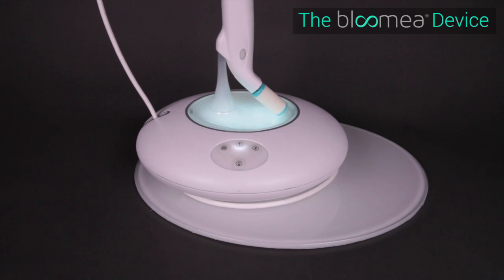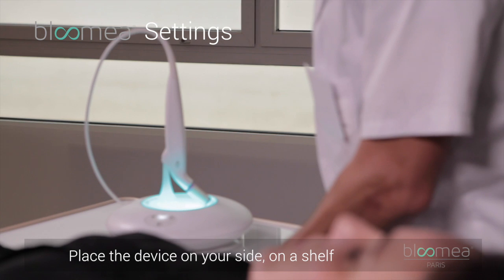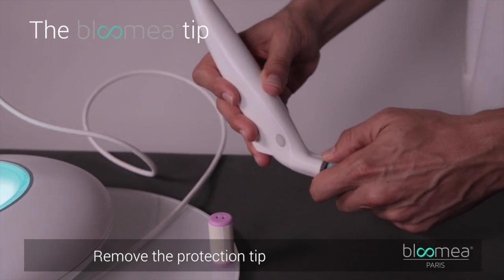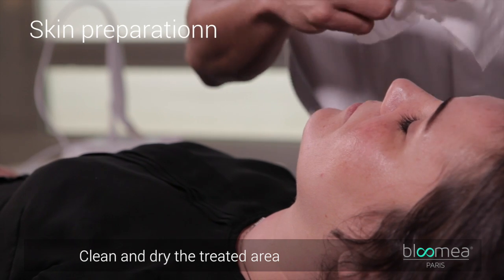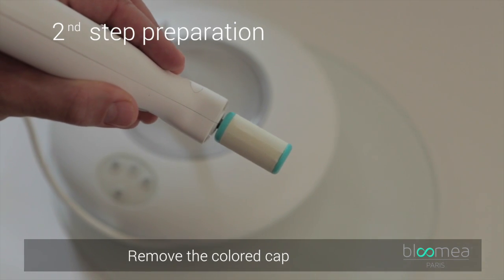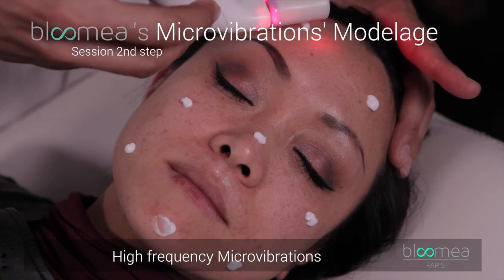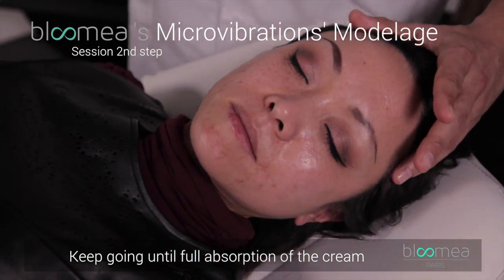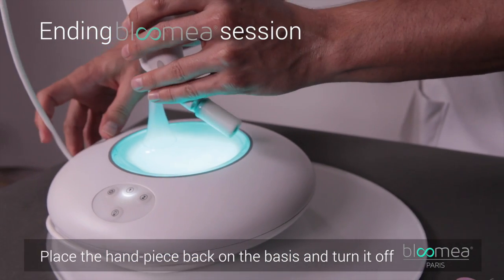The Blooméa® device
Le Modeling Blooméa®
Fades stretch marks, smoothes your skin and unifies its complexion
The first efficient treatment on strech marks